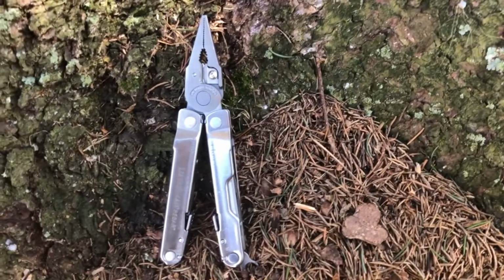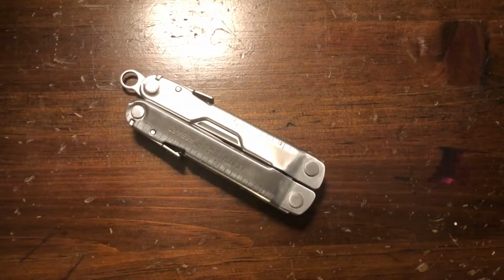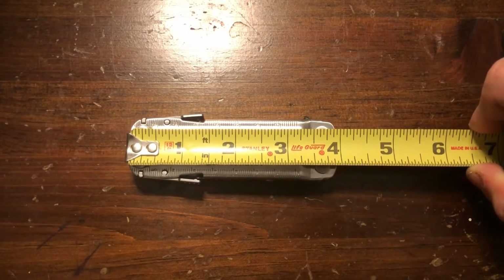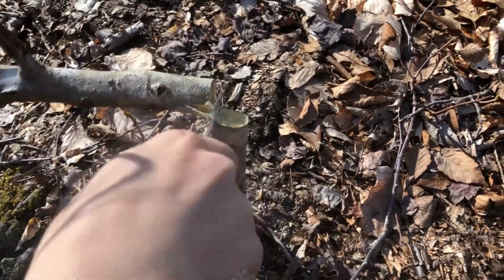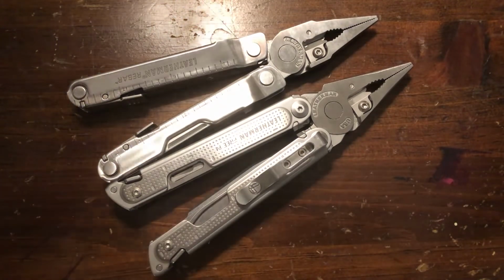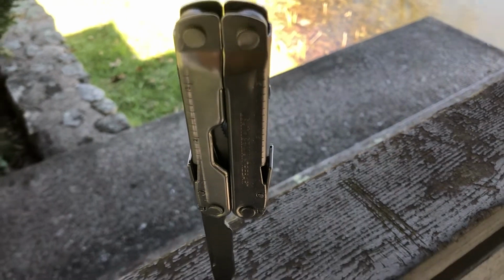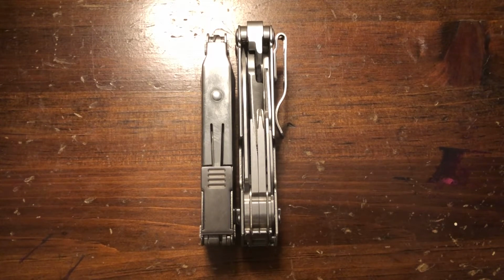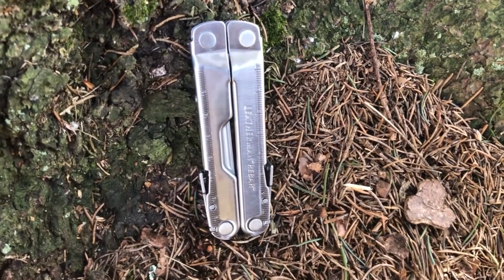Leatherman Rebar Review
My new EDC.